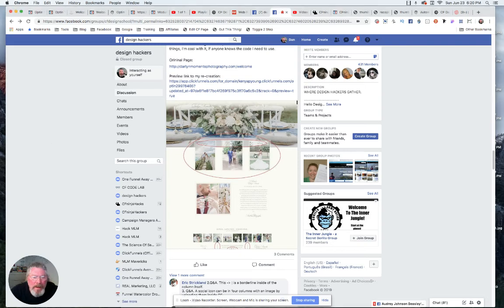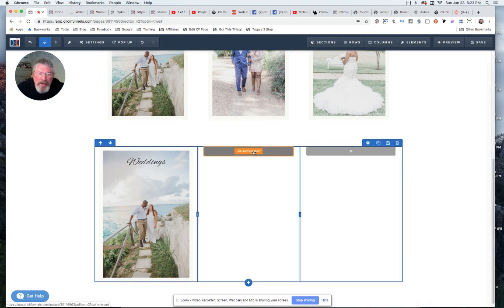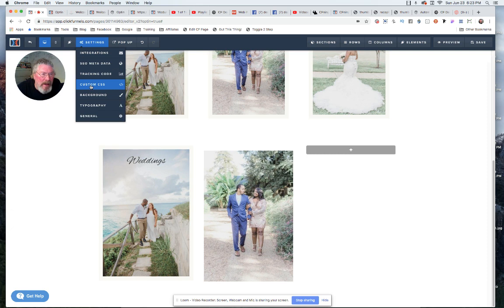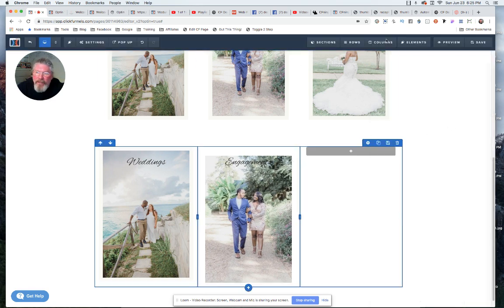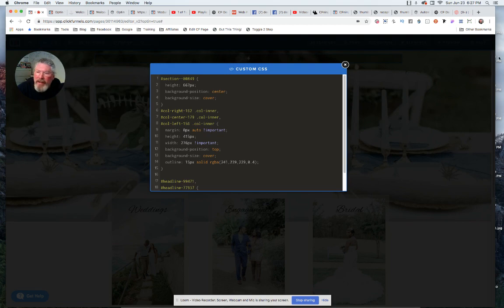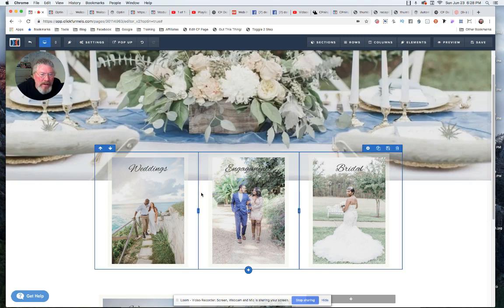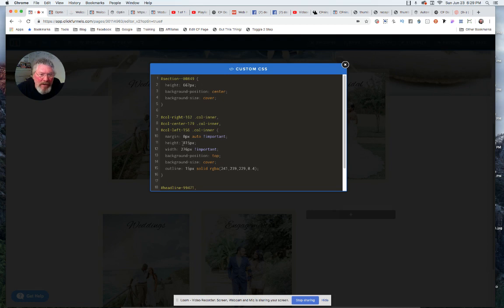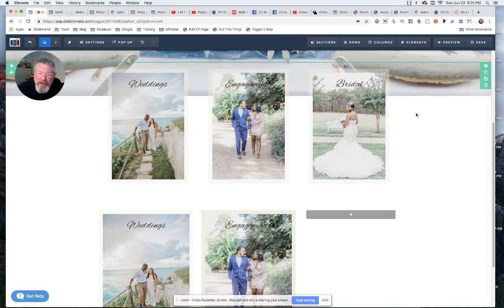Setting Background Images for Sections and Columns with Text Over The Top in ClickFunnels - CFDS-37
Setting Background images and getting them to look right in ClickFunnels sometimes takes a bit of CSS.

In this video I show 2 different ways to set background images in columns, and then placing text over the top.

I also show how to set a background image for a section and how to center and align it properly.